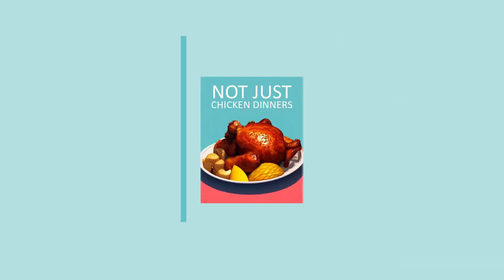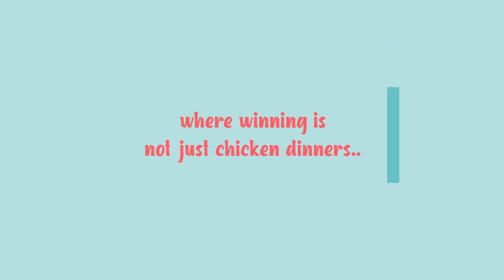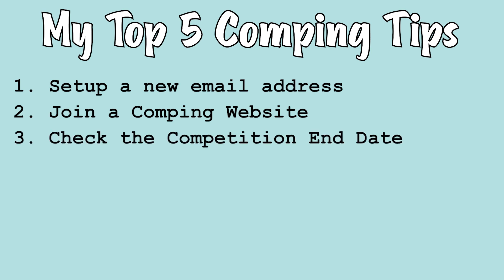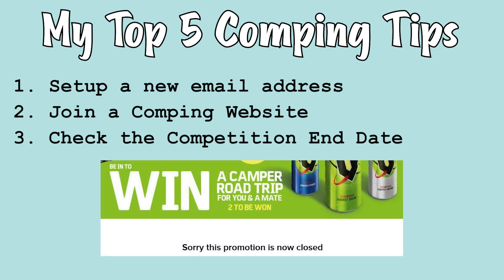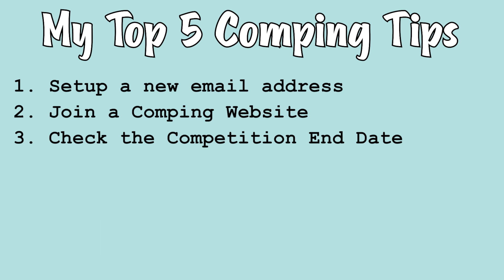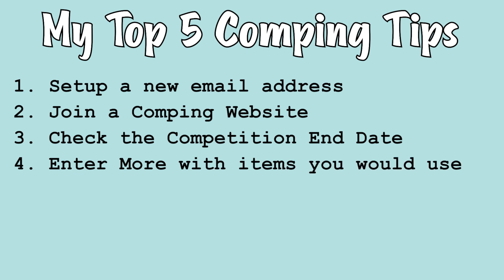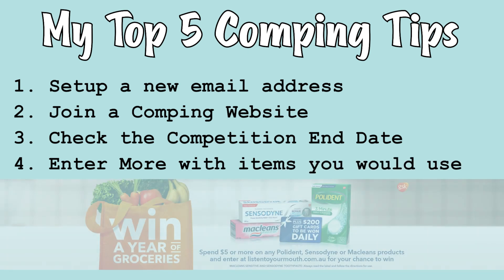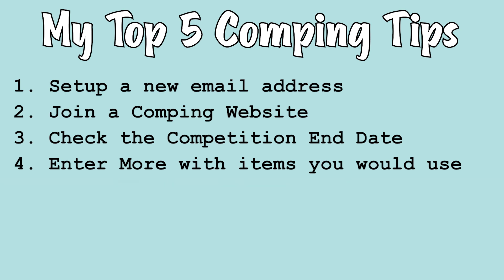My Top 5 Tips to win Competitions!!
Here are my tips to give you the best chance of winning and organising your entries.